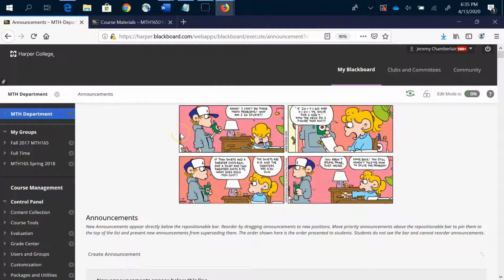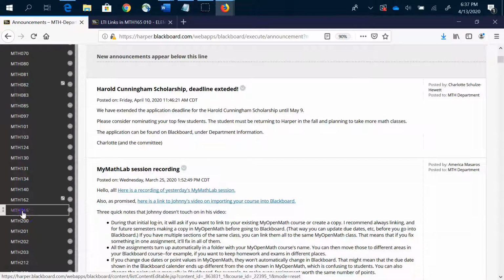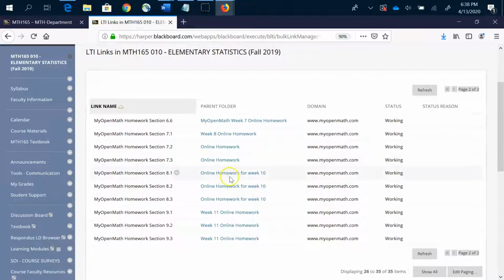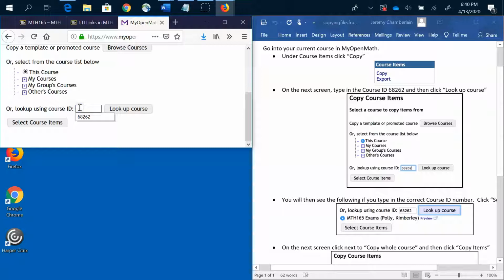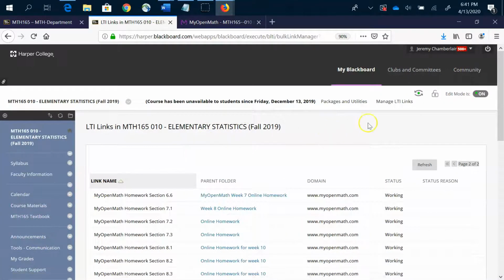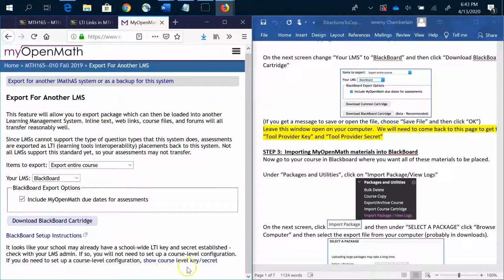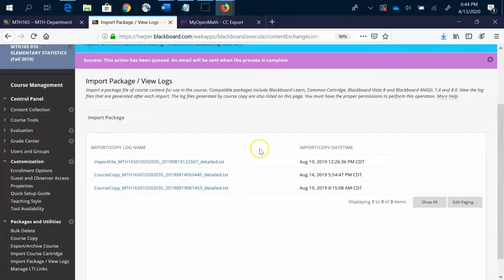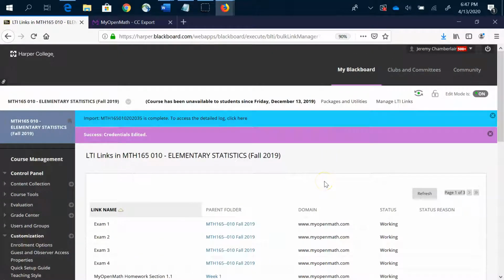Updating BB shell when updating MyOpenMath with new Assessments